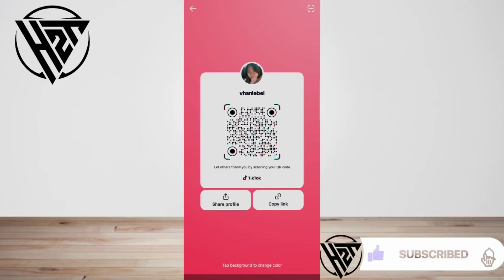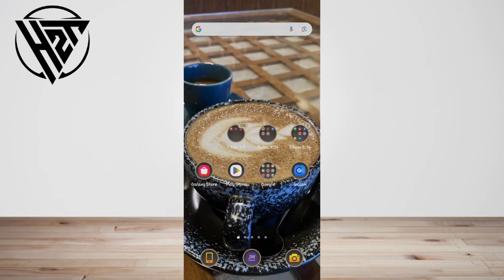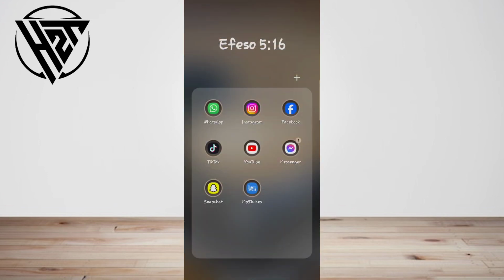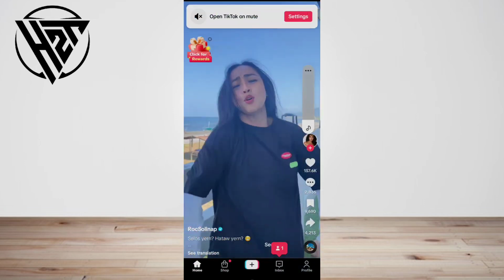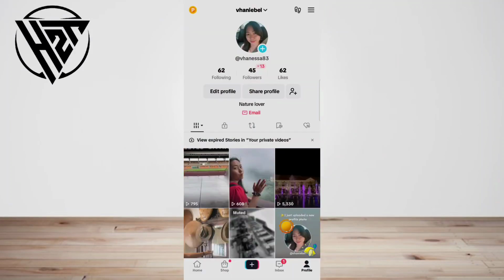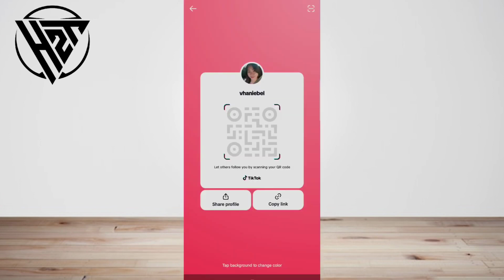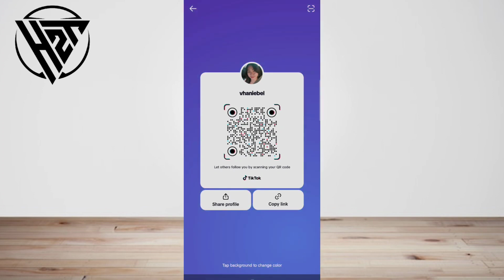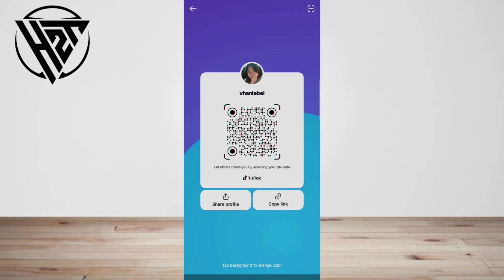How To Get TikTok Qr Code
In This Tutorial, You'll learn "How To Get TikTok Qr Code". In "How To Get TikTok Qr Code" tutorial, We'll show you everything you need to know to create and use TikTok QR codes effectively.
First, we'll walk you through the process of accessing your TikTok QR code. We'll also cover how to scan TikTok QR codes using the app's built-in scanner.